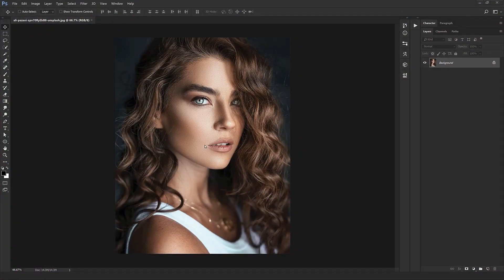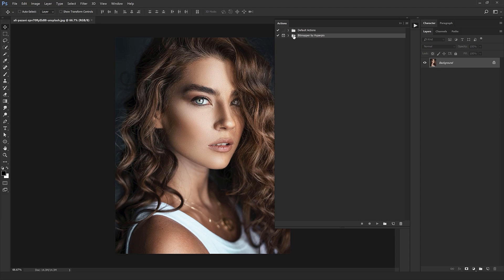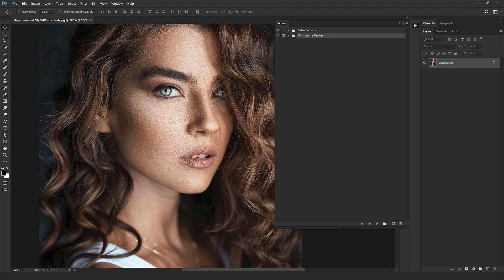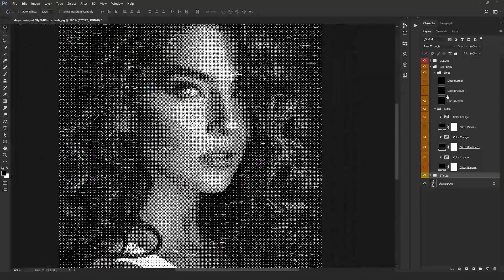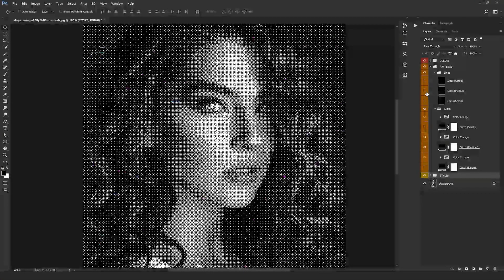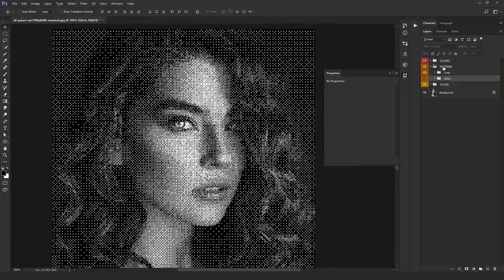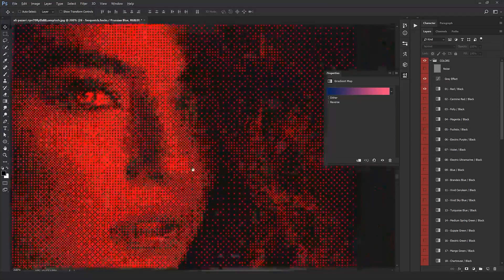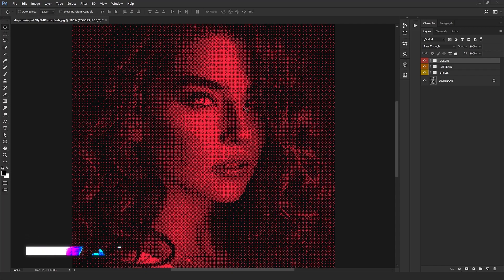Convert Image into a Bitmap in Photoshop - Bitmapper Action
The world’s top bitmap Photoshop action powerfully combined from the best techniques. The most comprehensive collection of wonderful effects with a touch of grunge style